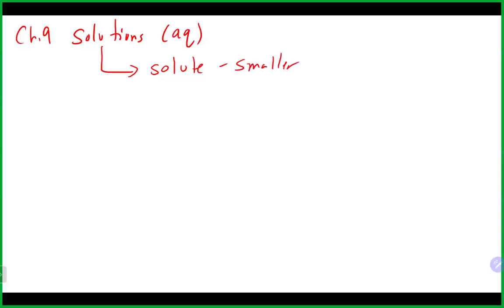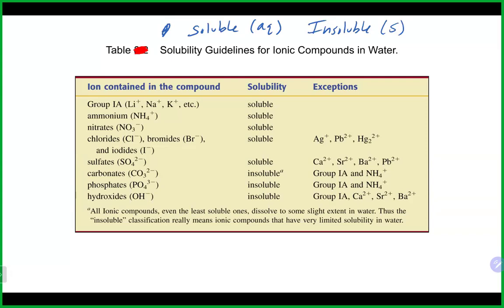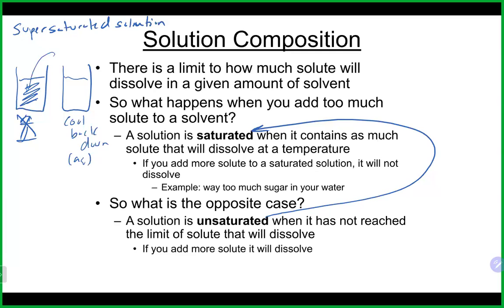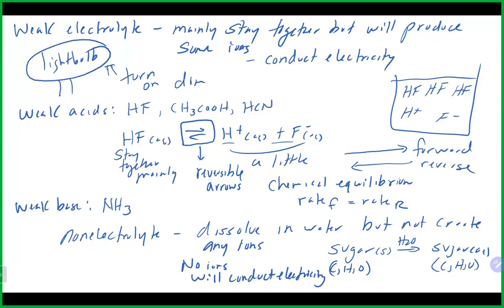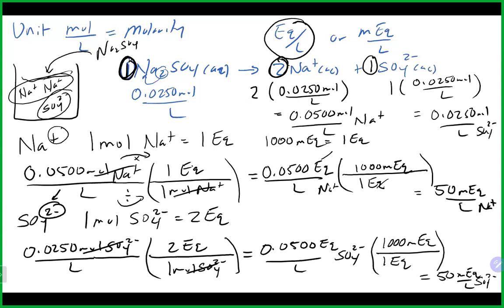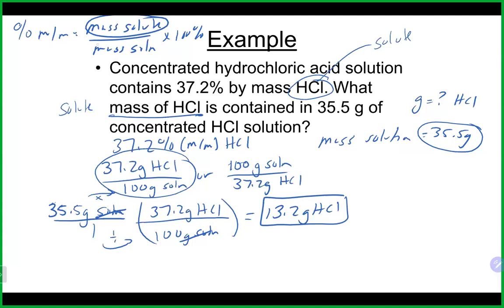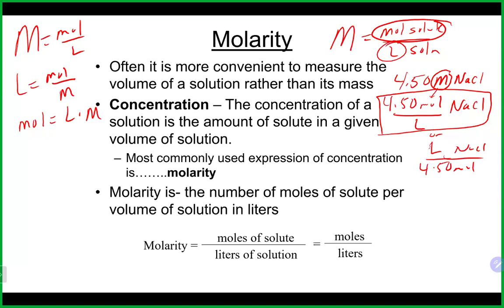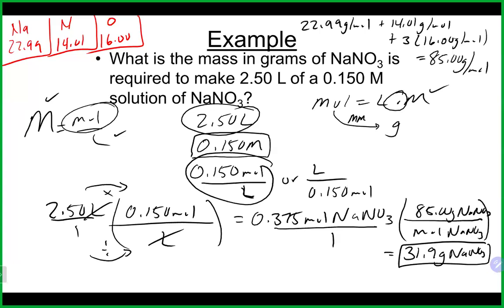Chem 110 Lecture 10/6/25 (Ch 9)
We lectured on Ch 9 (solutions, solubility rules, mass/mass percent, % m/m, volume/volume percent, % v/v, mass/volume percent, % m/v, molarity)